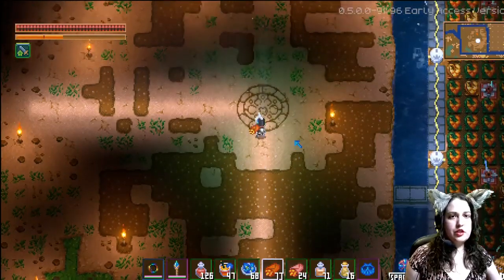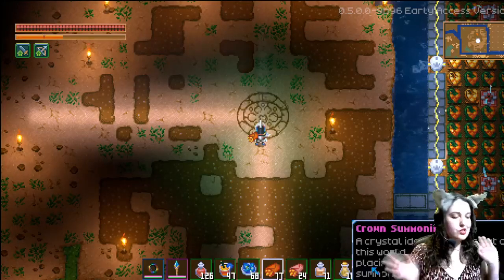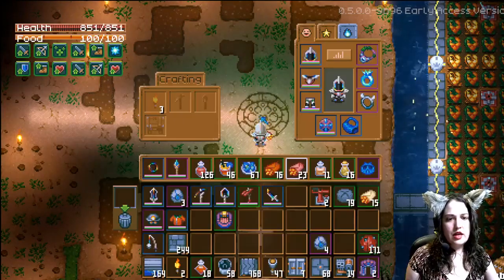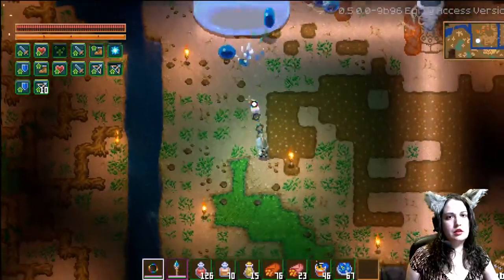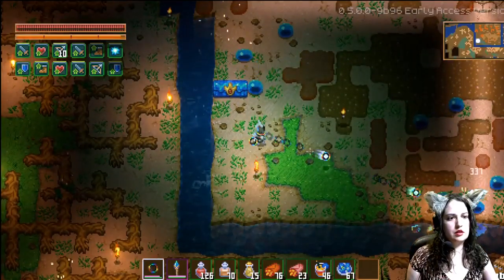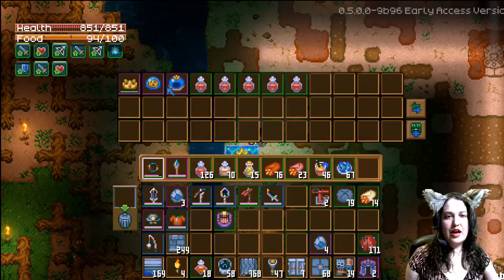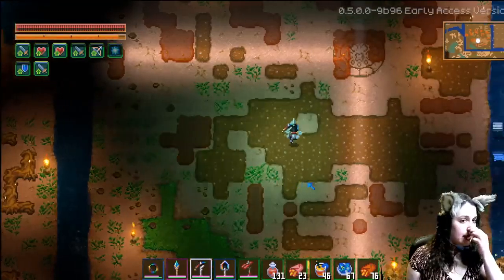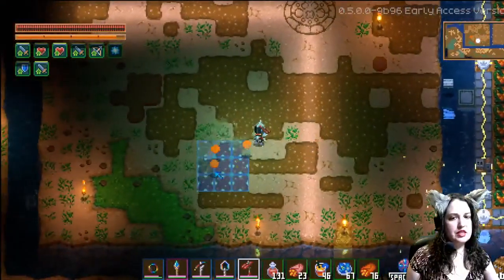King Slime: Boss Fight Core Keeper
You can now get a drop that allows you to summon the King Slime on any of the slime summoning spots for Glurch, Ivy or Morpha.

It drops a crown and a gel/sheild which in combo make it so slimes don't attack you! Super useful in the Desert of New Beginnings because the burn debuff hurts!

or instagram @carmenfeanaro